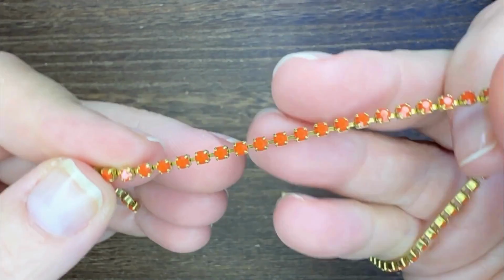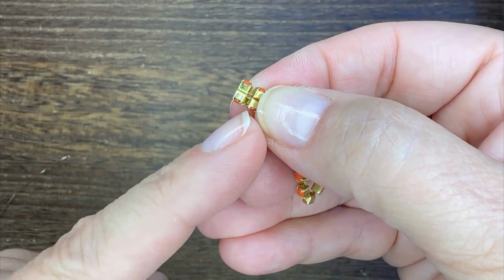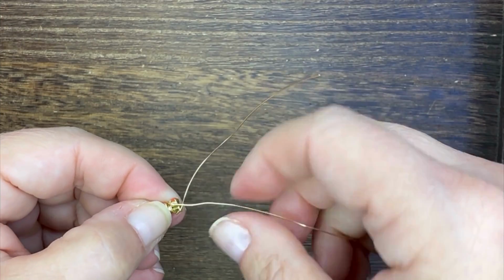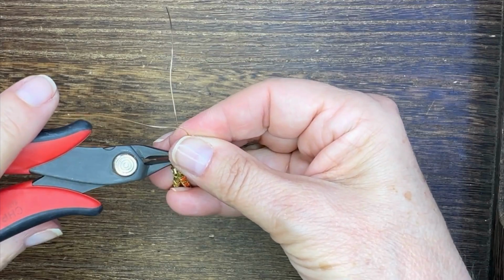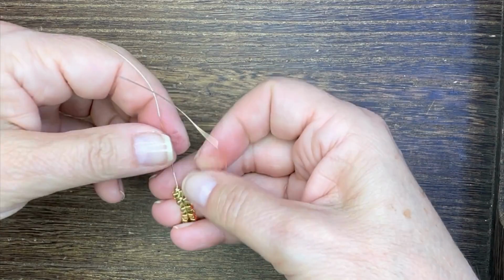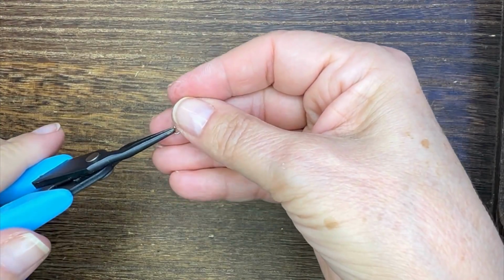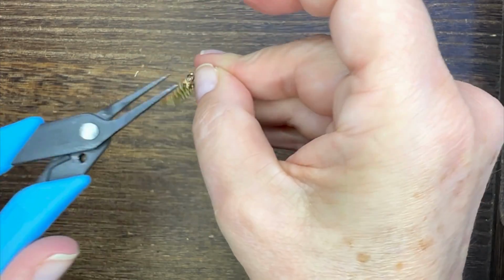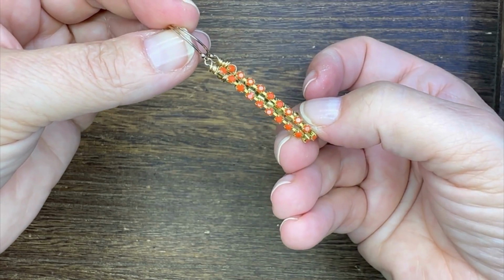How to Make Wire-Wrapped Rhinestone Cup Chain Earrings by Deb Floros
In this how-to jewelry making video by Deb Floros for Beadaholique, you will learn a great way of turning cut rhinestone cup chain into beautiful earrings. Deb wire wraps the chain ends to secure them and then hangs the rhinestone loops from a lovely earring hook. All supplies are available at Beadaholique.com